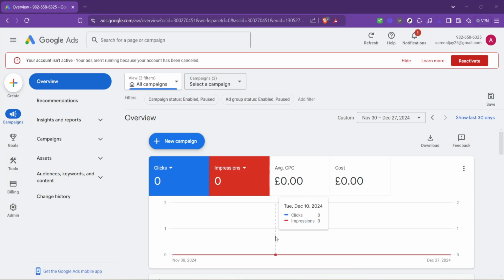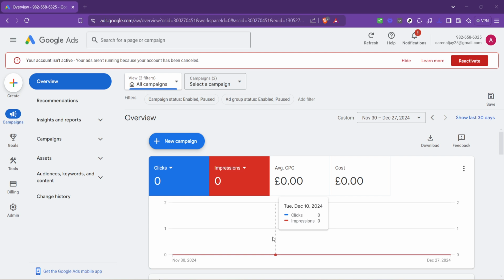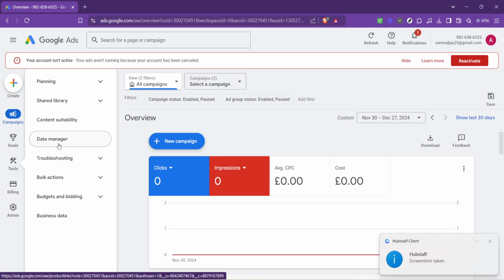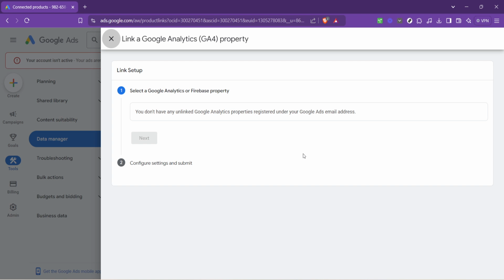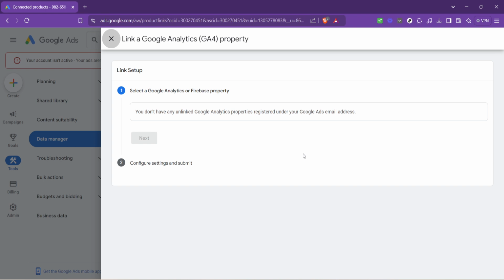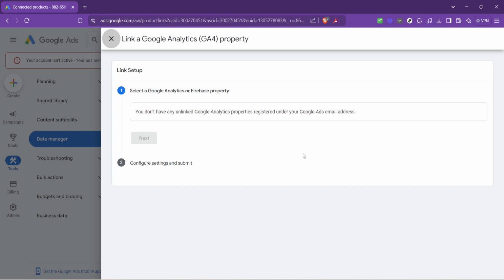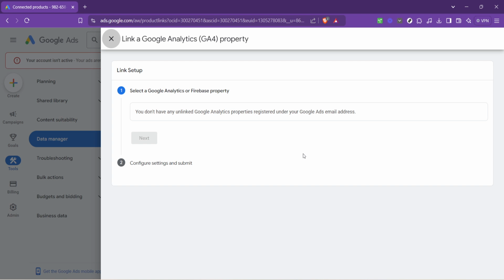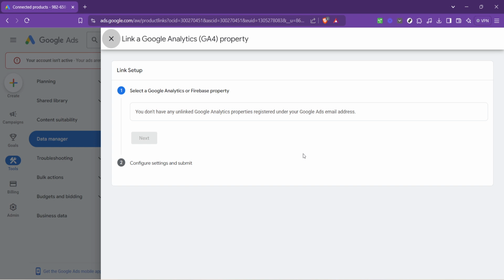How to Link Google Ads with Ga4 (Full 2024 Guide)